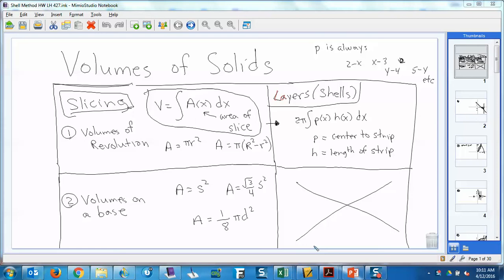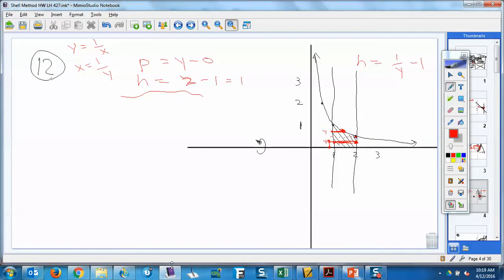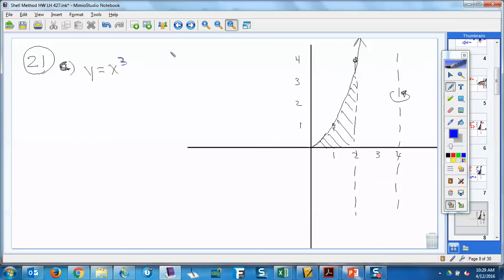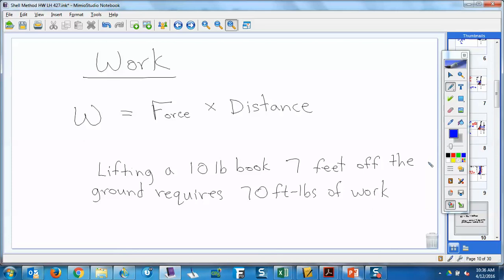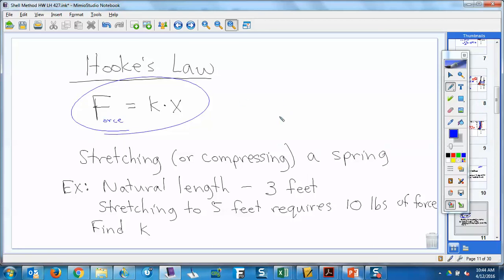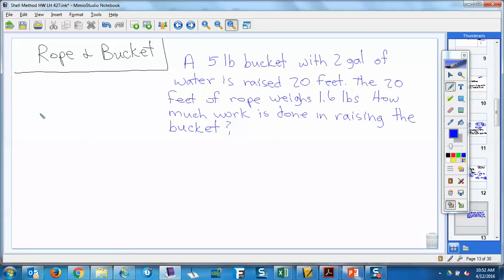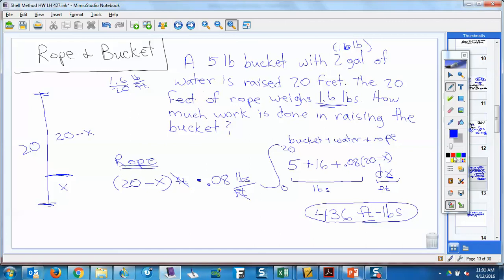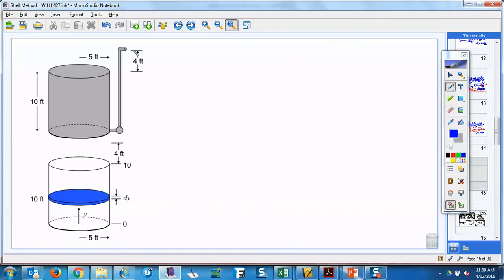Apr. 12 Class Video